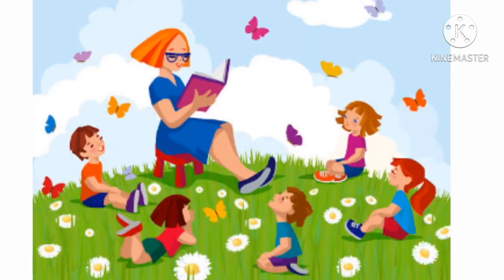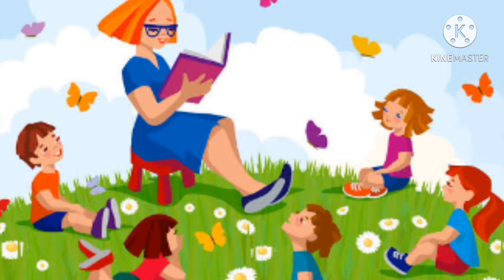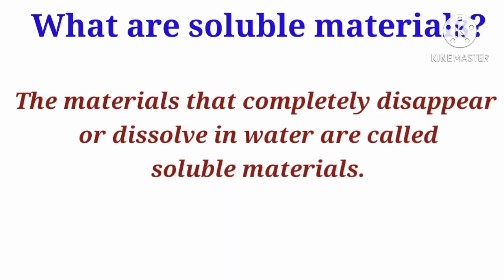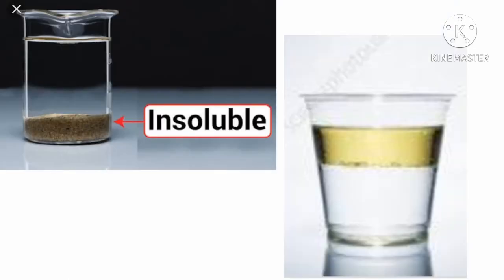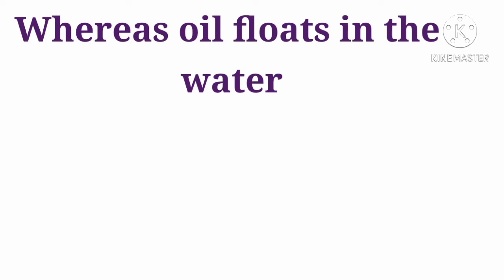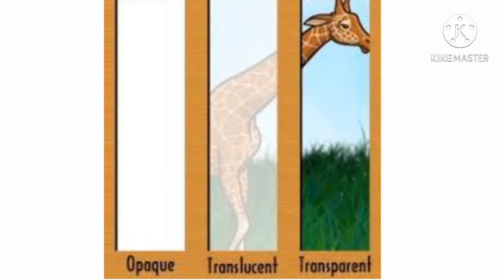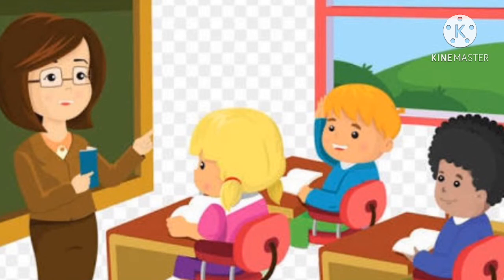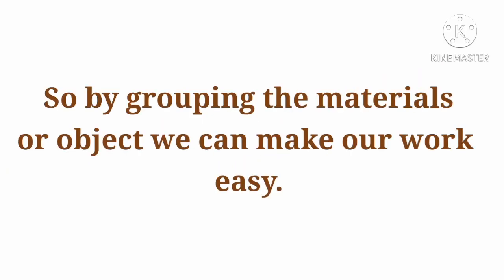EM Science Class 6 Chapter 4 Part 2